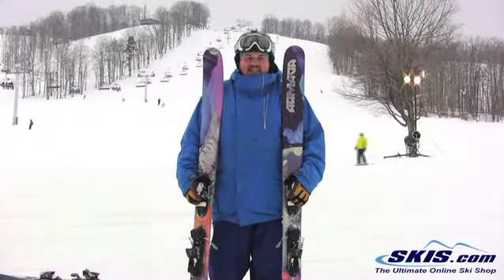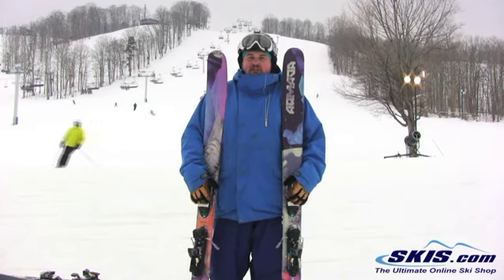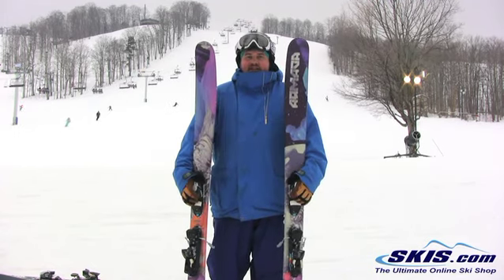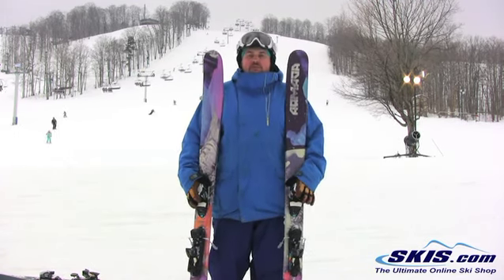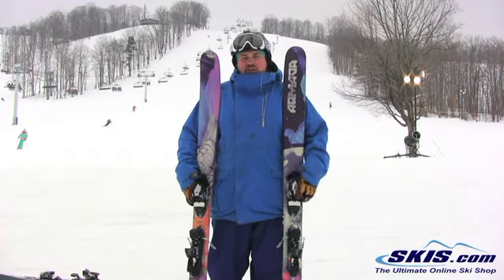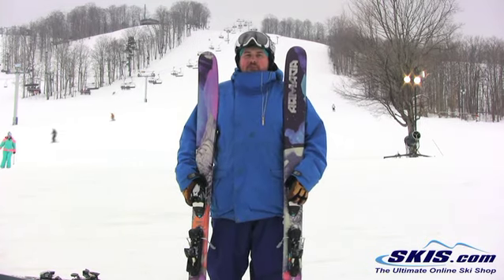2013 Armada TST Skis Review By Skis.com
If you are having a tough time deciding between the Armada JJ and the ANT, Armada is about to make your life a whole lot easier. The TST is splitting the difference right at the midsole. The TST features a tip based heavily off of the JJ and a tail that performs just like the ANT. The TST is an all-mountain/big-mountain tool designed to let you explore the entire mountain; air the biggest cliffs, ski the deepest pow, and straight-line the steepest lines. With Armada's Patented EST All-Mountain Rocker that boasts a progressive tip rocker and no tail rocker, there isn't a turn or jump on the mountain the TST can't make. This is the ski Travis Steeger was asking Armada to make for his every day ski at his home mountain of Whitewater, BC. So next time you find yourself in the middle of a great day, or on a perfect run, or are just surrounded by all your friends; un-zip your coat, smile from ear to ear, and giv'er for Travis.